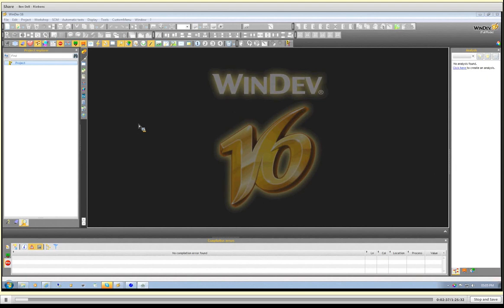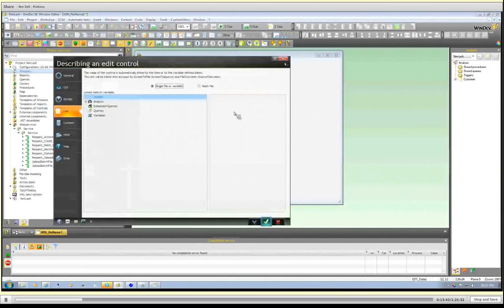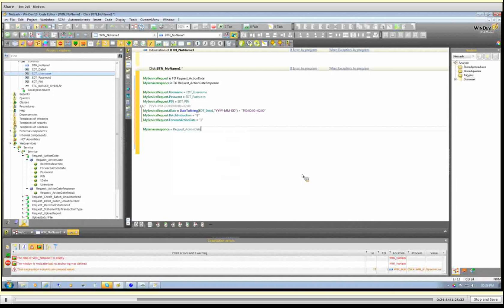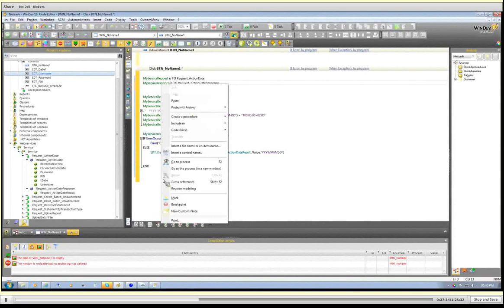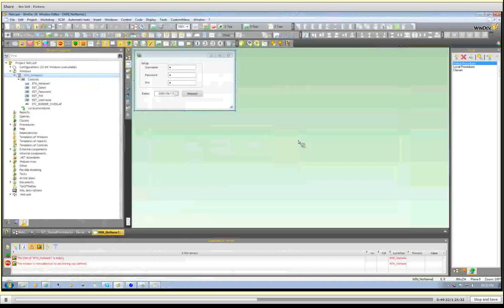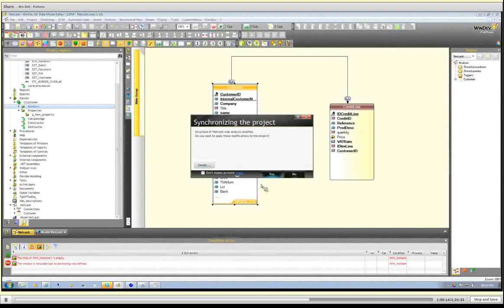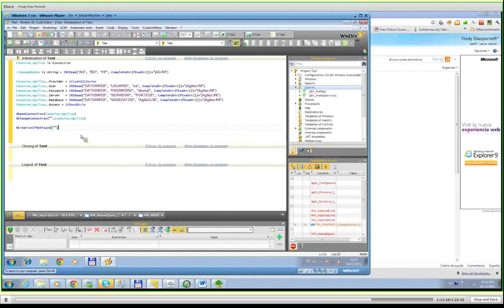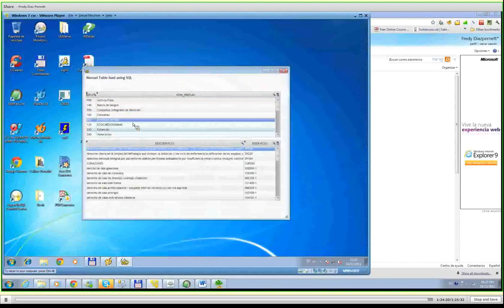WINDEV Webinar003 BenDell and Fredy Diaz Pernett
Ben Dell
WebServices and WinDev with a Clarion Perspective

Fredy Diaz Pernett
SQL Parent-Child Browse Tables